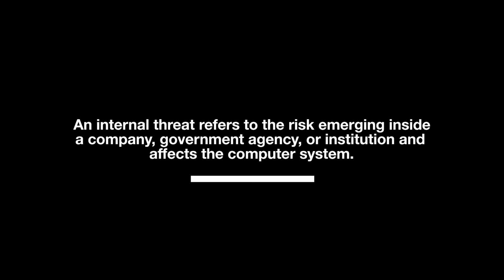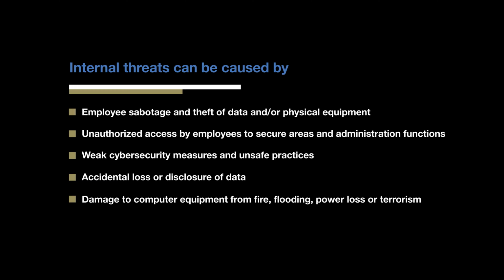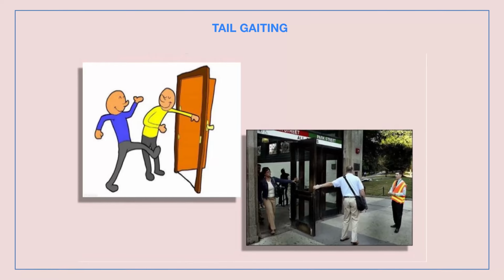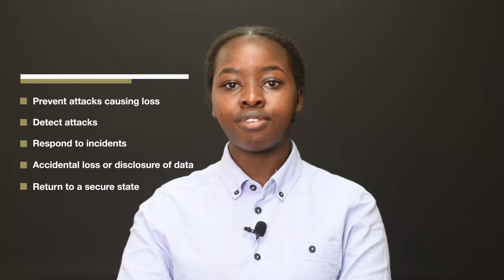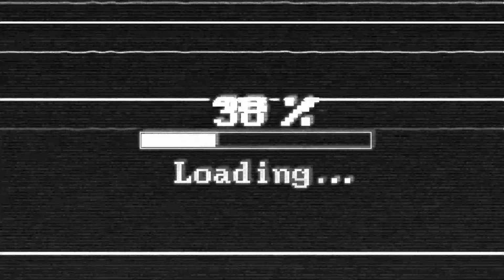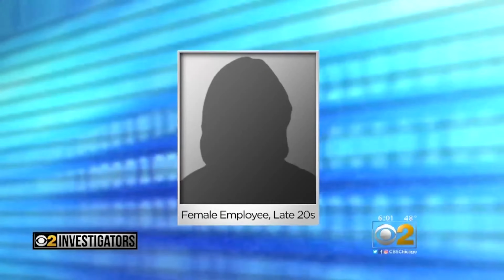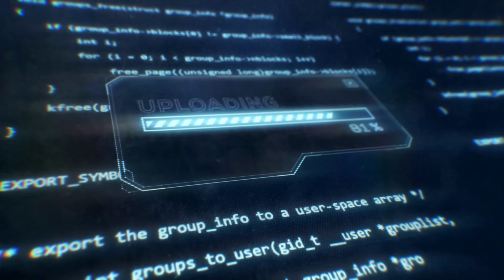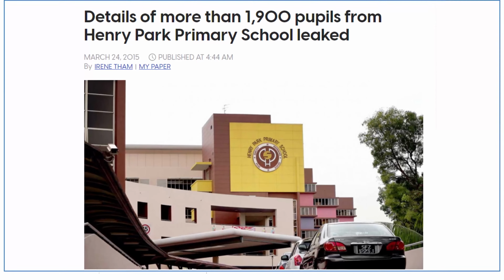Week 1 Internal Threats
Internal Threats